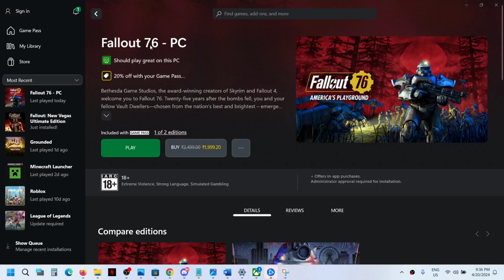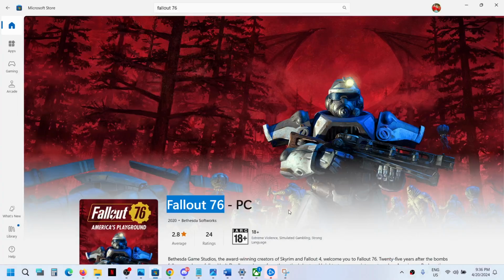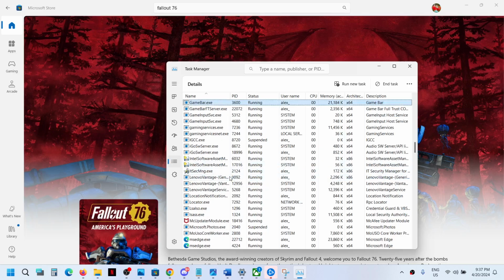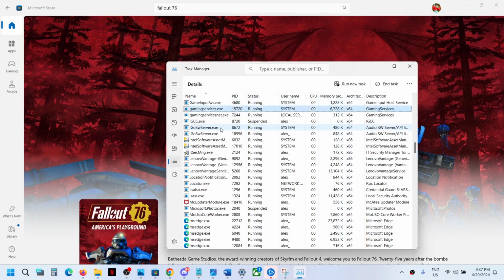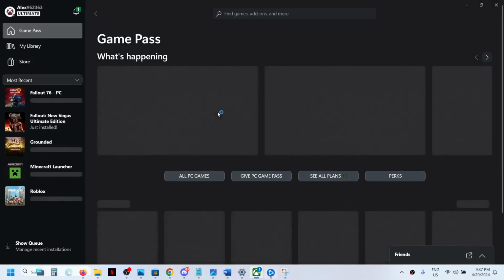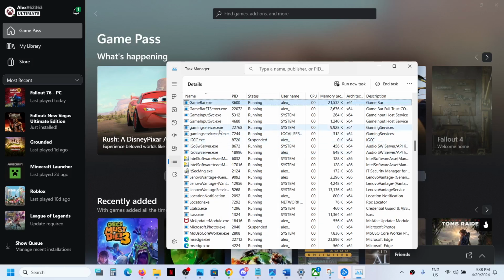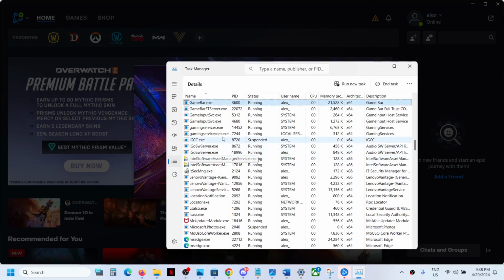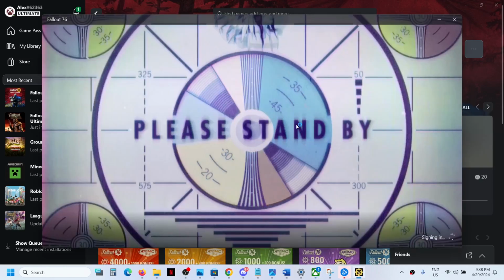Fix Fallout 76 Stuck On Syncing Data After The Launch On PC (Xbox Game Pass)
Fix Fallout 76 Stuck on Syncing data screen when I try to launch Fallout 76 on Windows 11/10 PC (Xbox Game Pass)